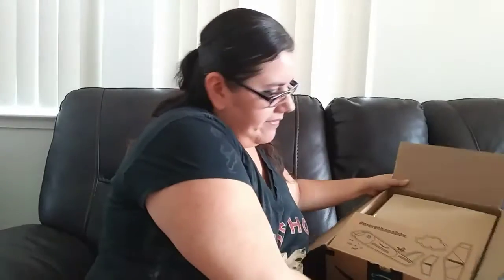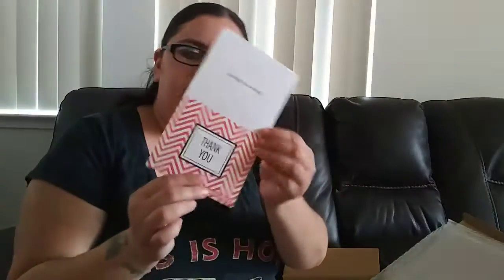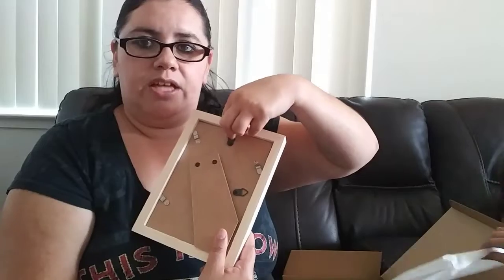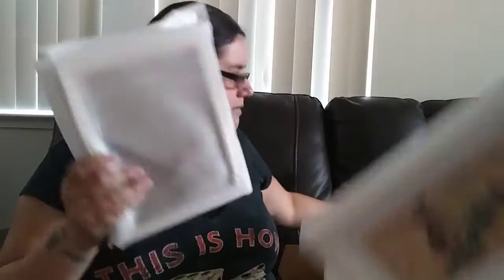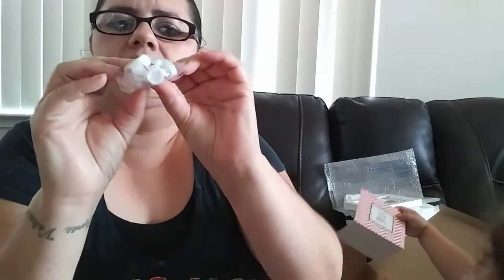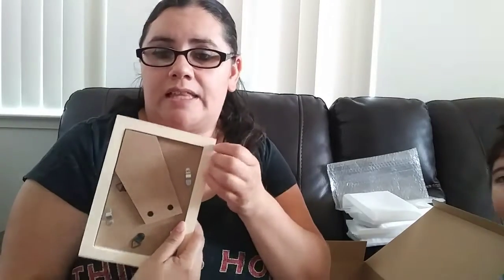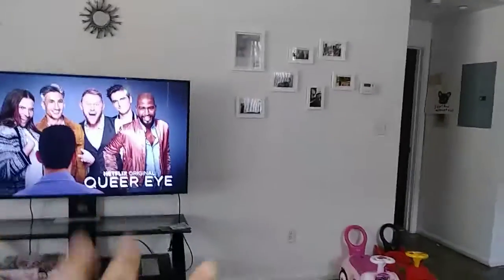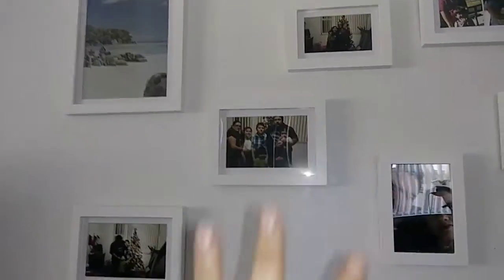Innocheer Picture Frames Review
Innocheer 7 pc Picture Frame Set